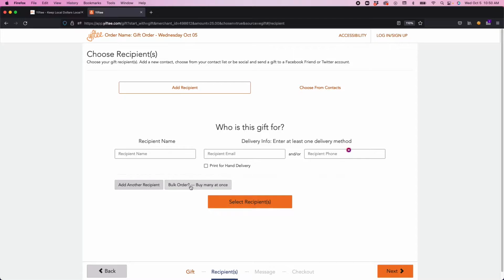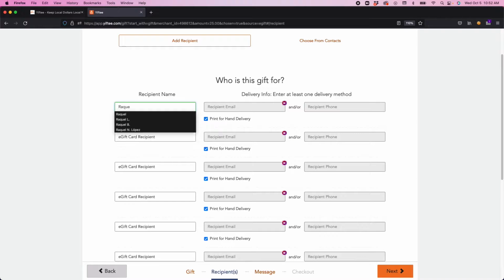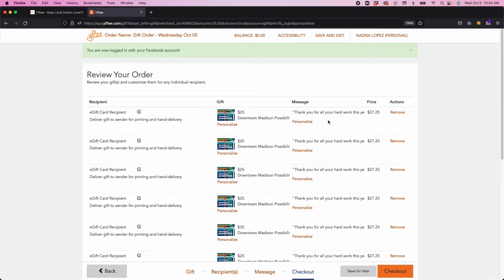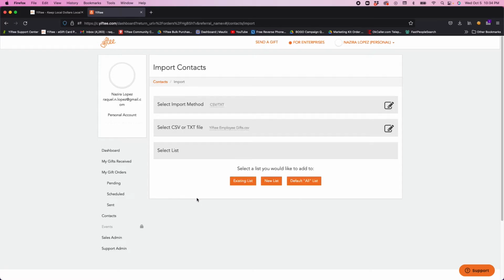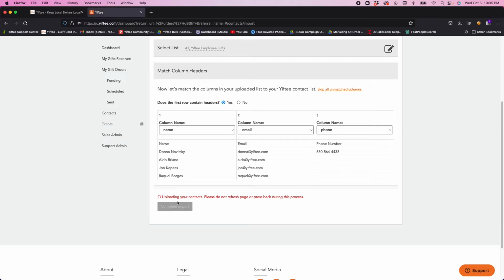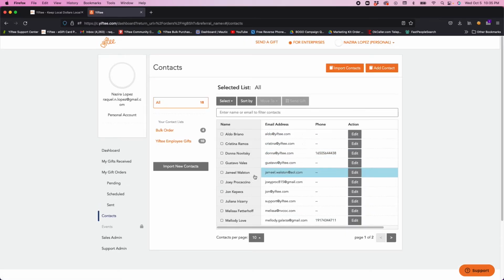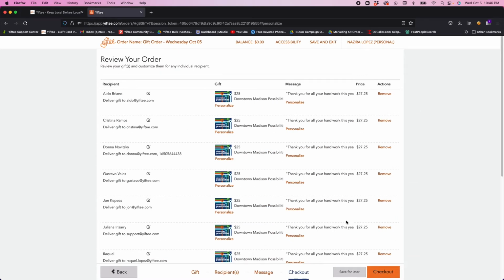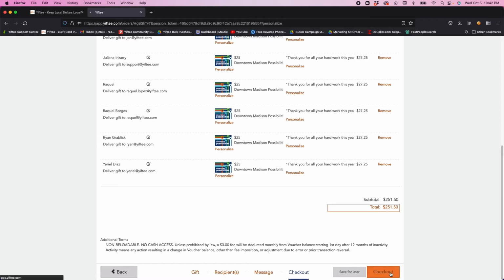How To Make A Bulk Purchase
Step by step instructions to complete your bulk purchase.